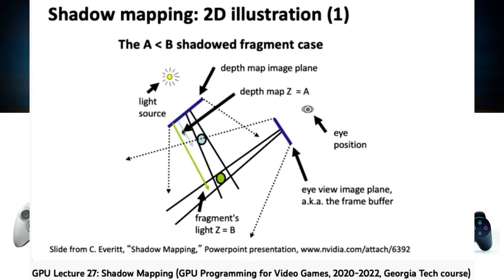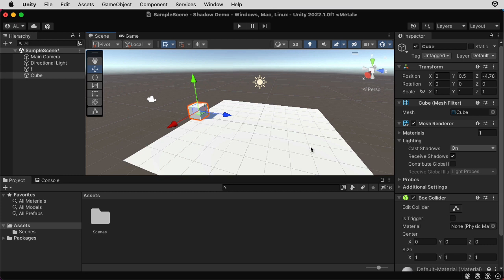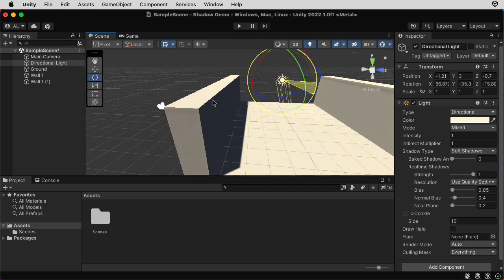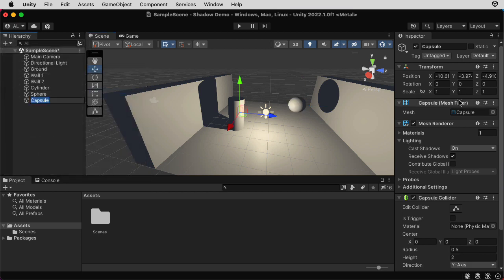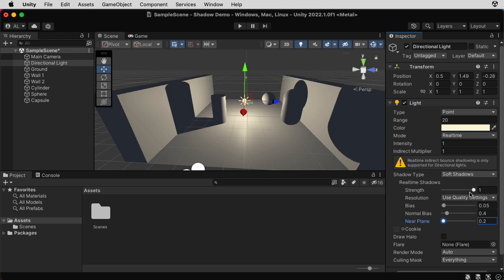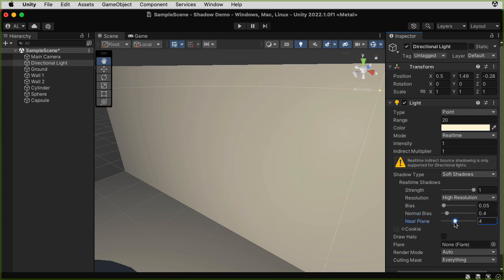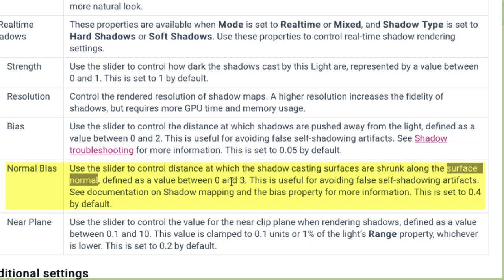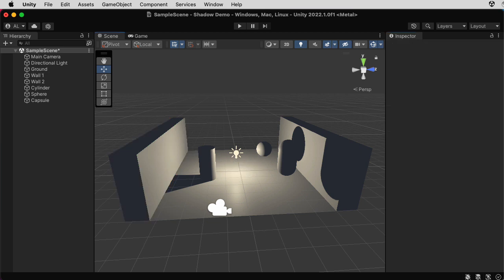GPU Lecture 28: Real-Time Shadows in Unity (GPU Programming 4 Video Games, 2022-2023, Georgia Tech)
0:00 -- Introduction
0:52 -- Setting up scene
2:38 -- Removing skybox
3:04 -- Directional light
3:41 -- Point light
4:09 -- Adding shadowcasters
5:53 -- Light shadow settings
10:11 -- Object shadow settings